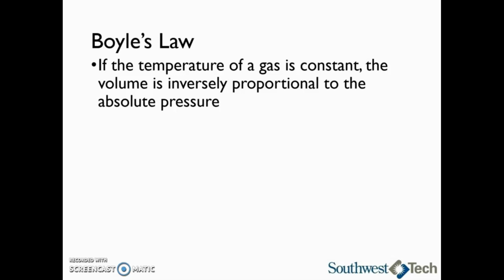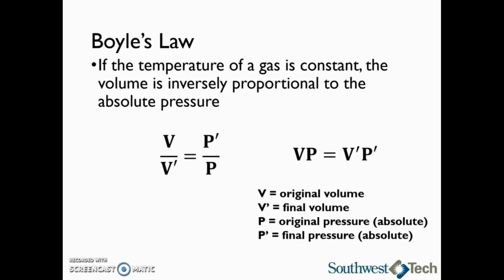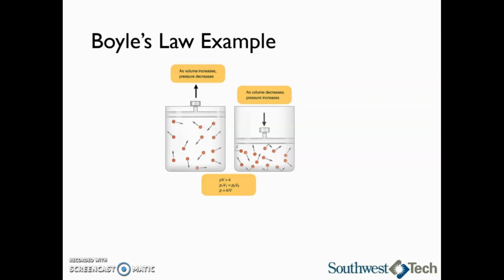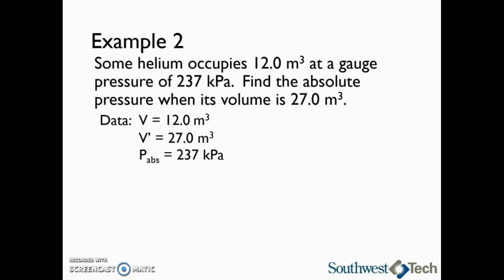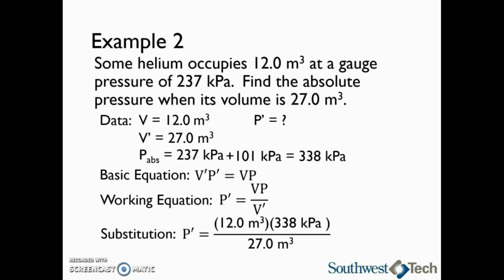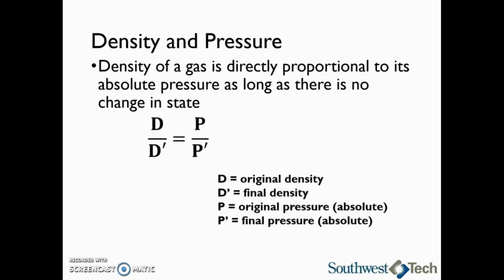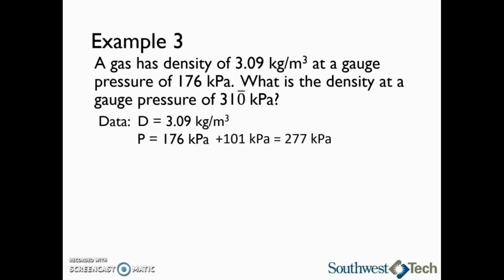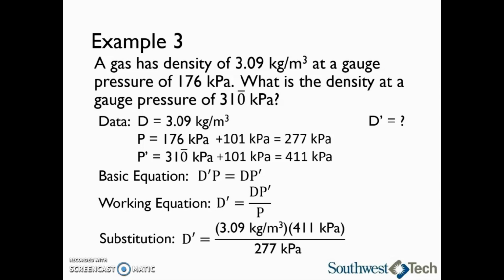Boyle’s Law – College Physics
Learn about Boyle’s Law and how density and pressure are related.